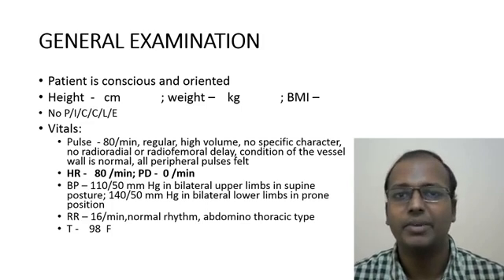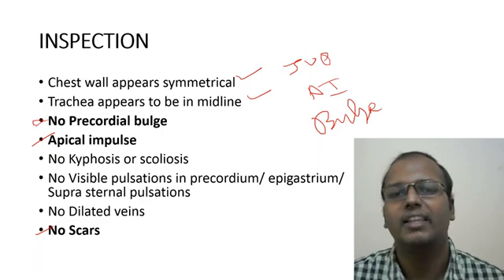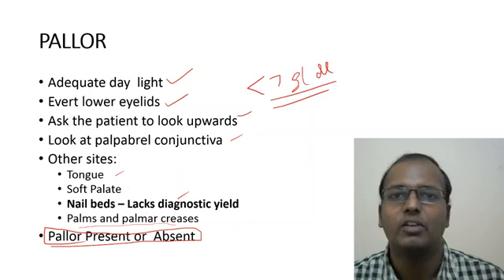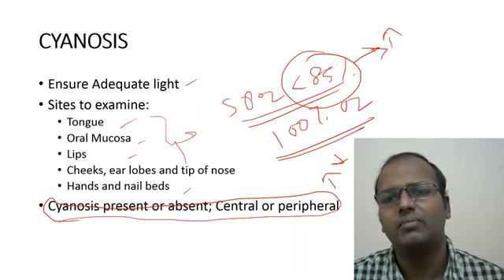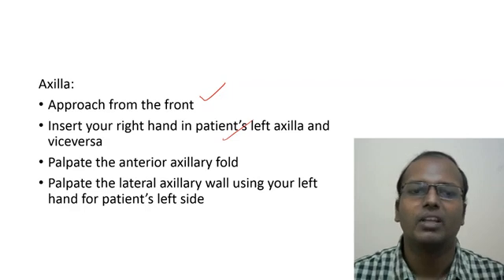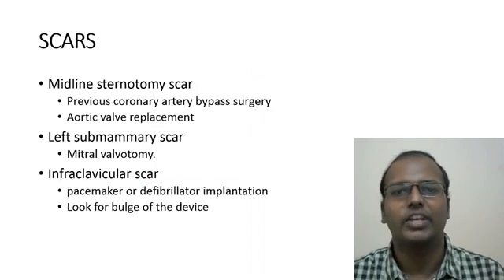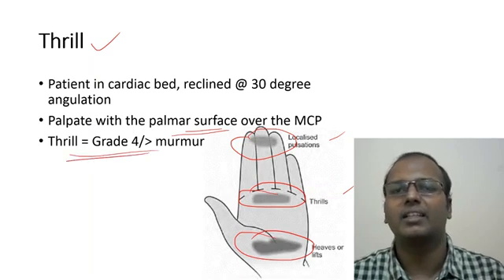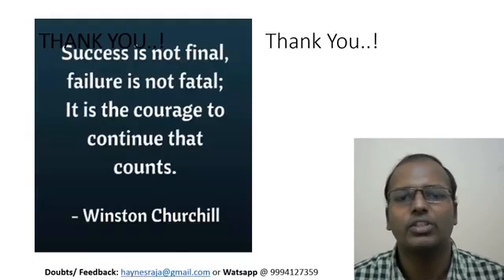Examination Of Cardiovascular System Cardiology